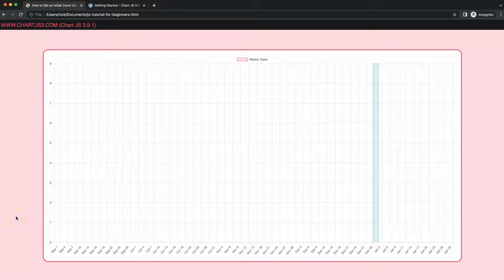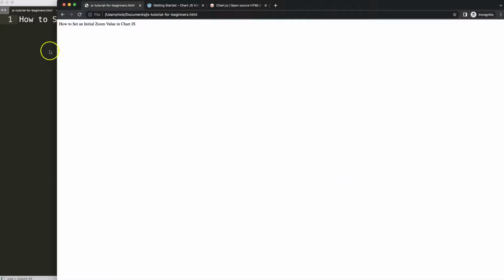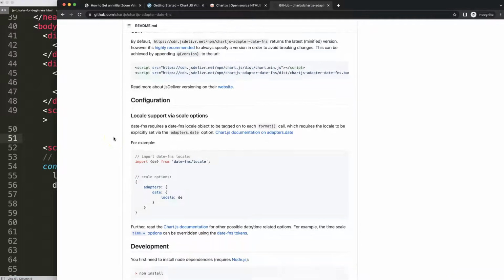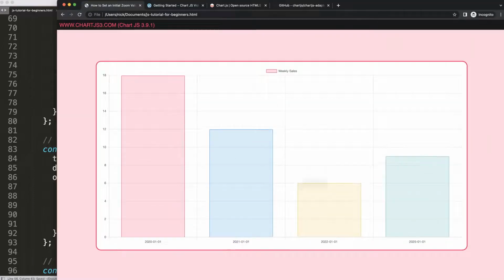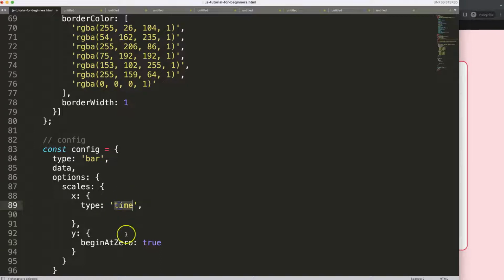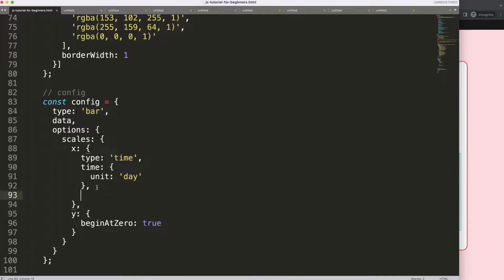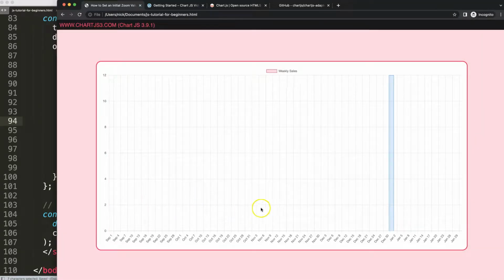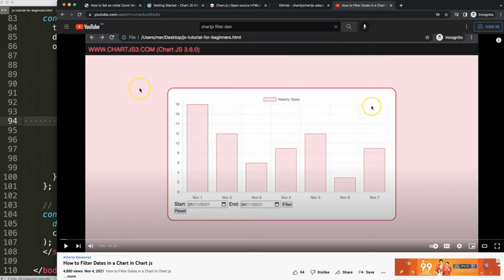How to Set an Initial Zoom Value in Chart JS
In this video we will explore how to set an initial zoom value in chart js. With Chart.js you can use the date adapter to show the data. However, if you have a large range of data the chart would be too hard see each data point. To solve this we will need to reduce the amount of data points that are being display by default.

Chart.js has a nice simple function that defines by default how many data points are being displayed. This initial zoom or zoom on load function can be used easily. To do this we will need to first activate the date and time scale.

▬ Materials/References  ▬▬▬▬▬▬▬▬▬▬

Chart JS Dashboard Series:
👍 Most Liked Video Series:

▬ About Us  ▬▬▬▬▬▬▬▬▬▬▬▬